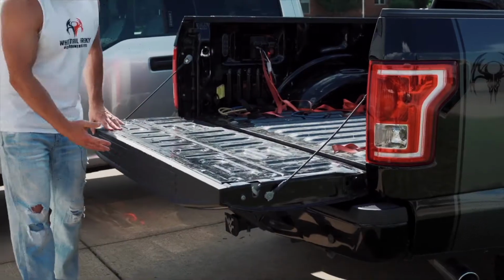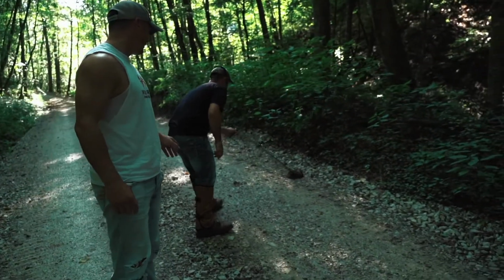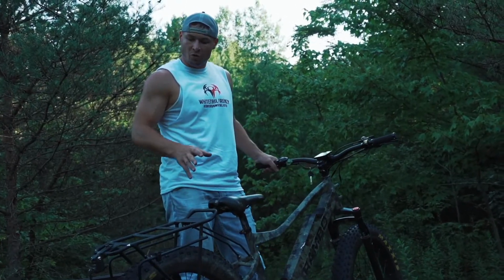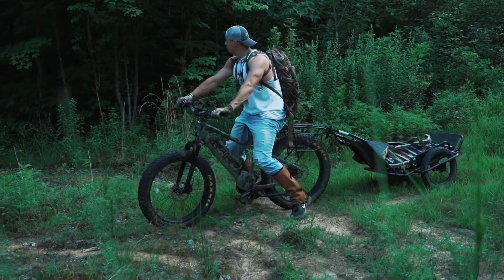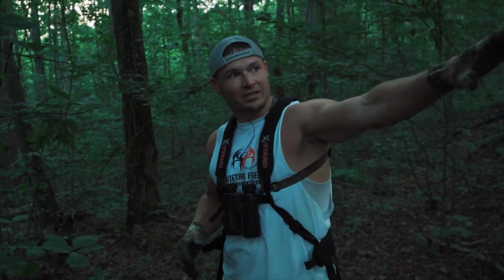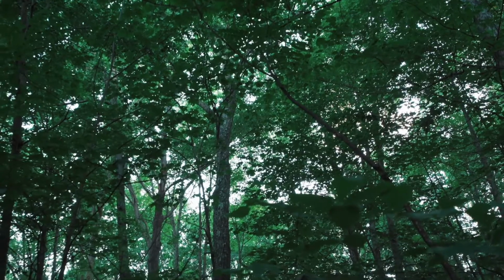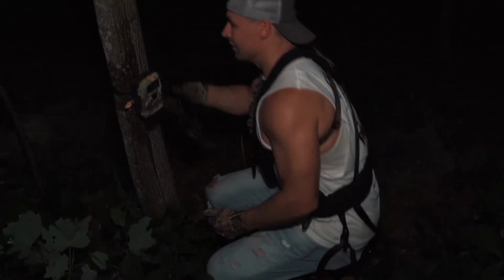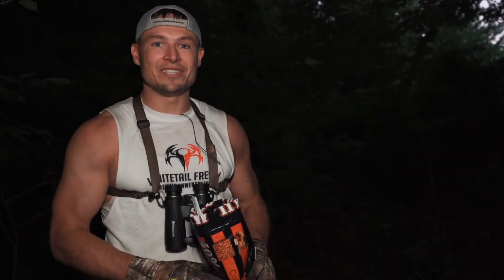Whitetail Scouting Tips: Part 1 Early Season setup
Kenny Davis go through his early season scouting tips and preparation.